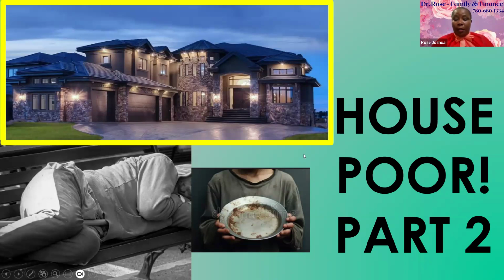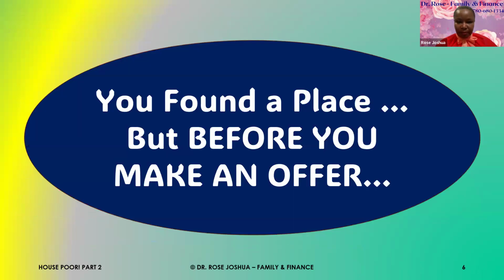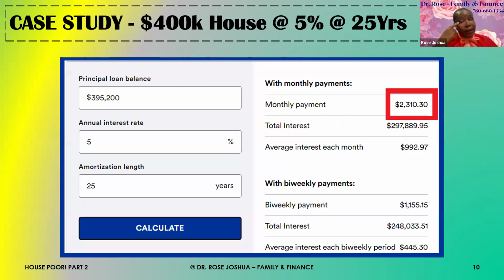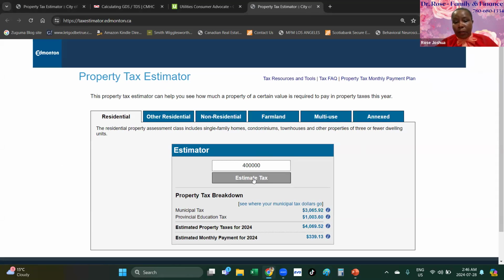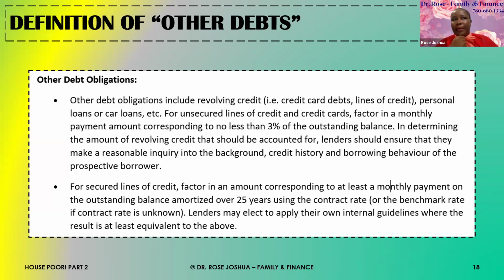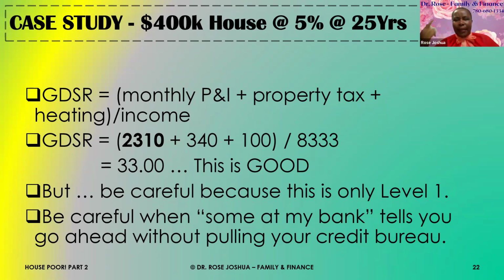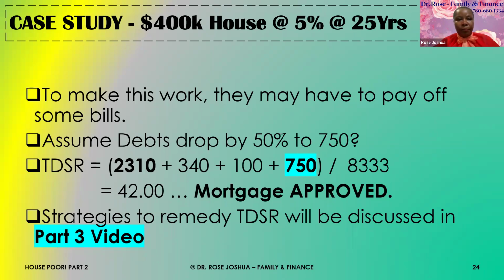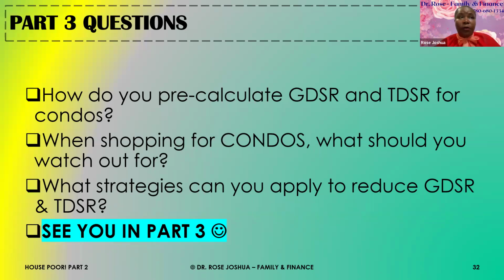YV-059 - HOUSE POOR! PART 2: Bills Affect How Much Mortgage You Can Get. Pre-calculate GDSR &TDSR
We continue our House Poor Series with pre-calculation of your GDSR and TDSR BEFORE you go shopping for a home AND BEFORE you make an offer on a house, to minimize chances of being declined. These calculations help you to gain a better understanding of what your Mortgage Broker does behind the scenes to help you get qualified with lenders.

They will bless you for connecting them with this very valuable information.